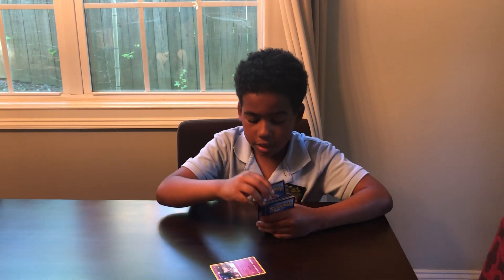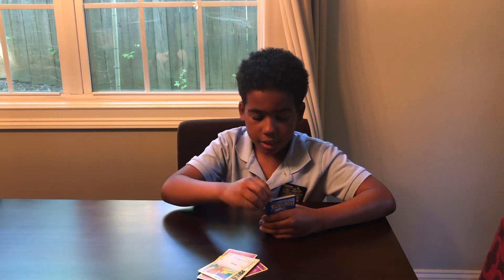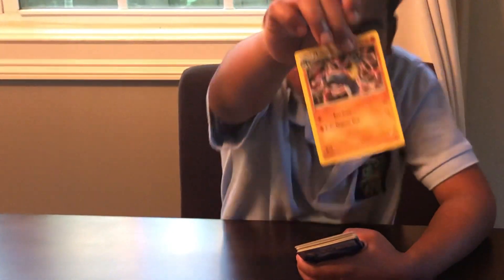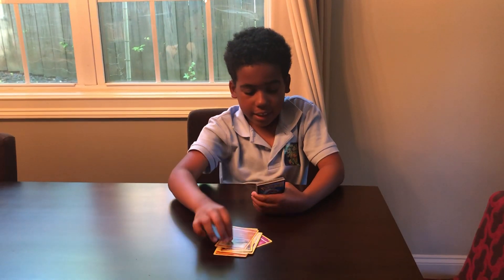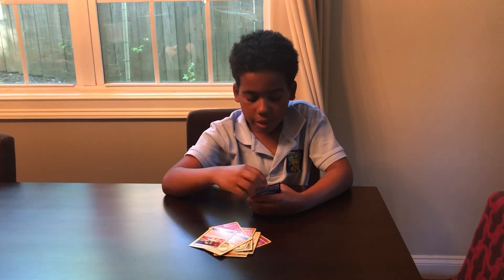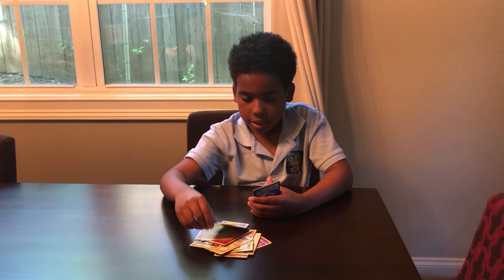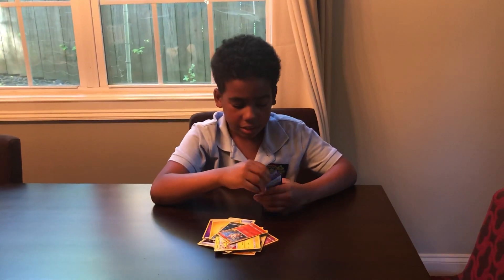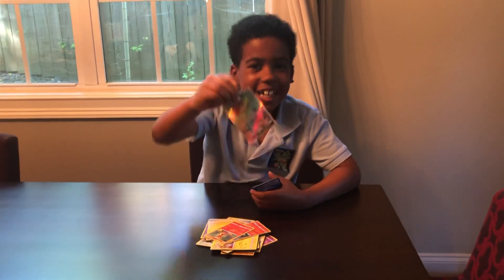We looked for rainbow Lycanroc. We found it